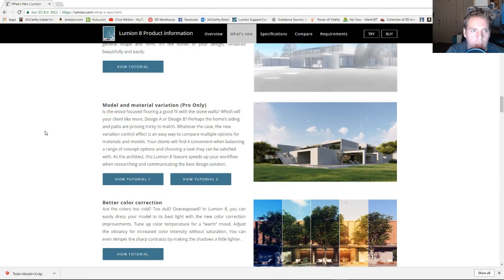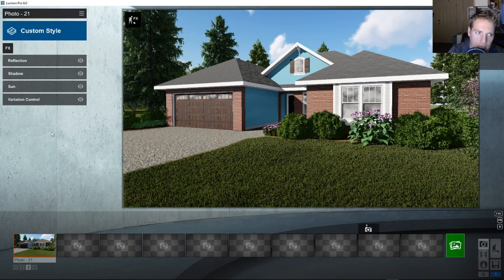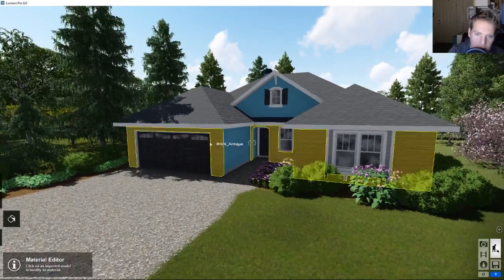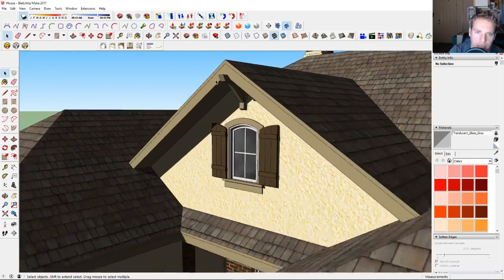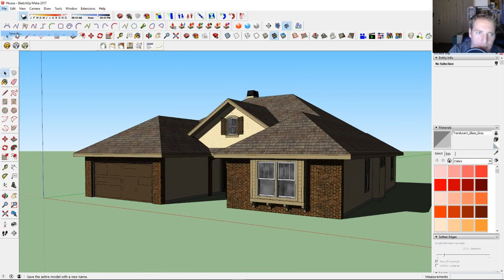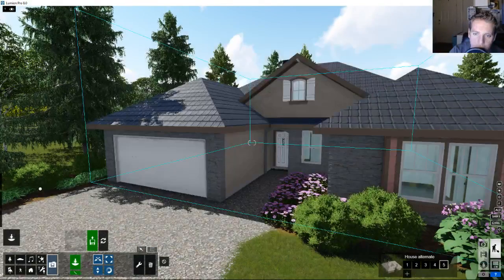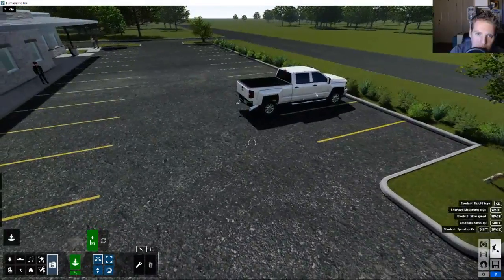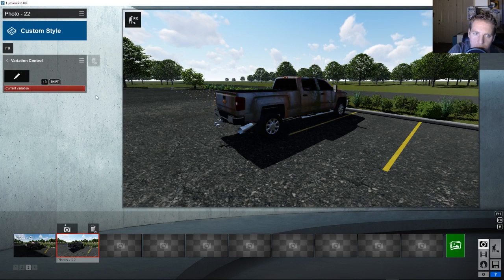🔴Lumion 8 Model and Material Variations | Lumion Live Stream Tutorials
In this tutorial we will go over and compare the new model variations effect which allows us to quickly and easily switch in-between multiple model and material options.

Lumion's own tutorial showcasing Variations.